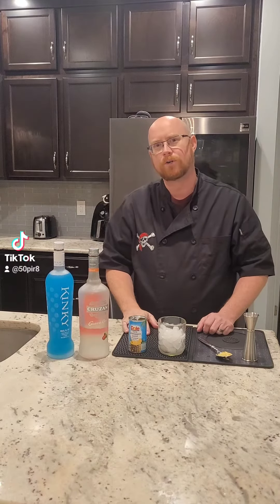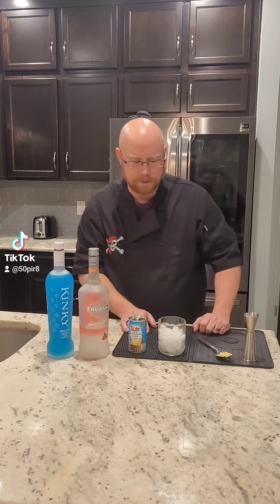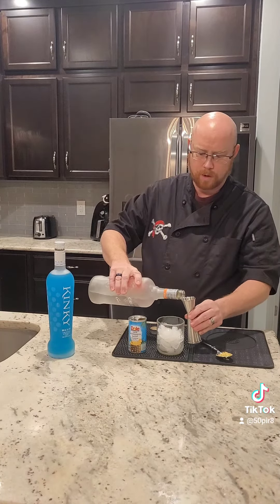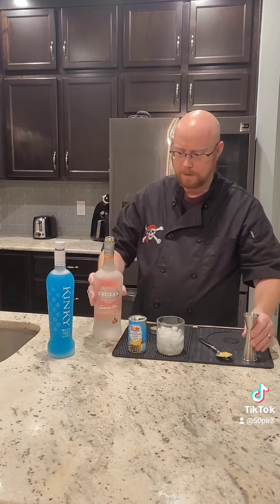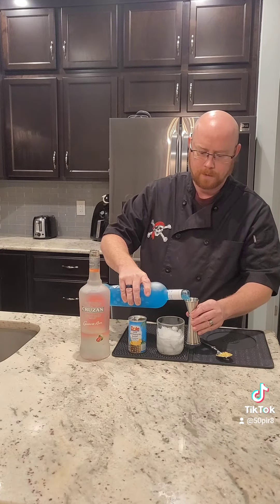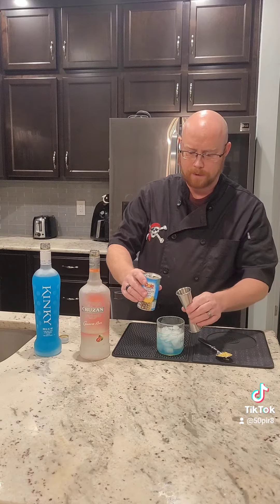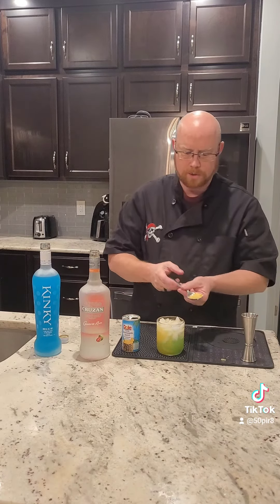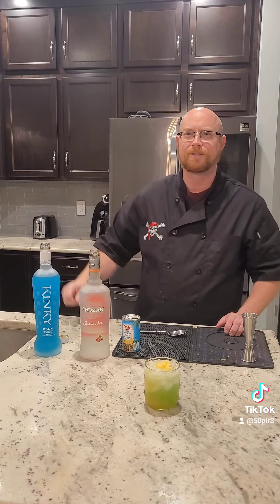Tranquil Waters / Caribbean Waters cocktails